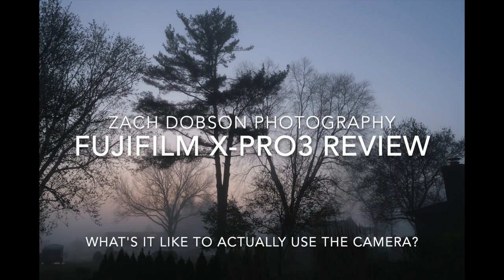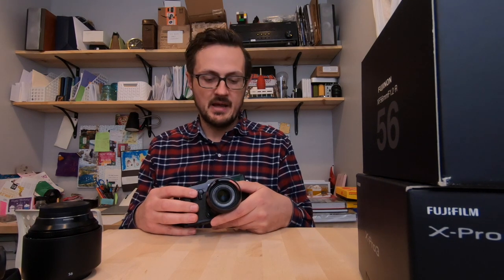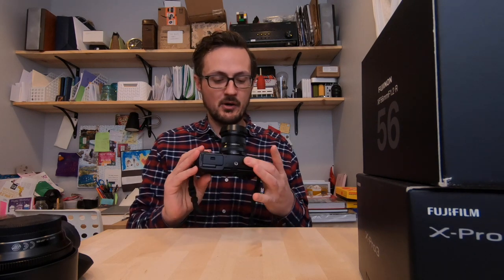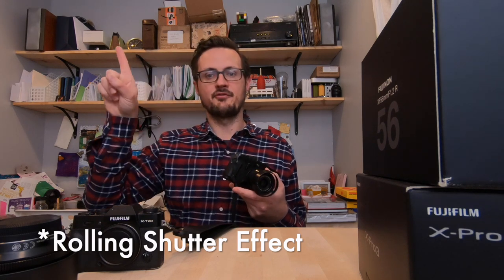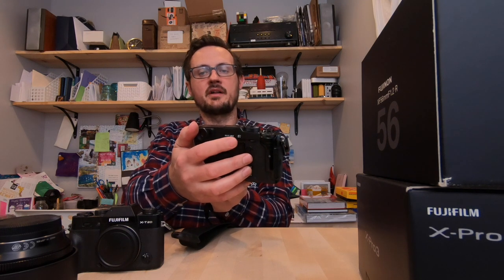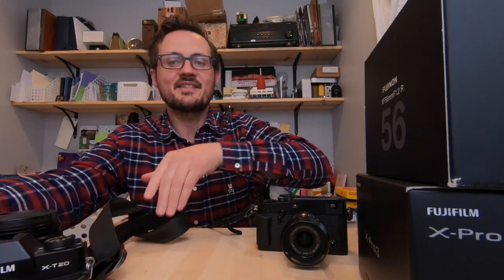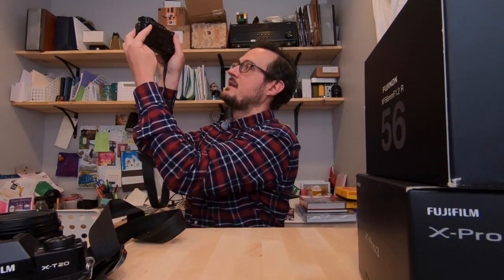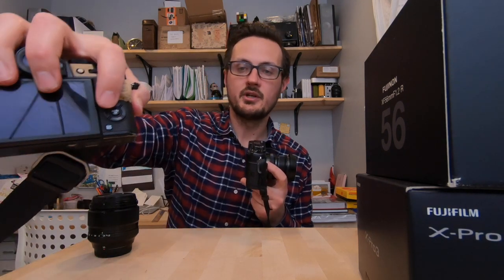Fujifilm X-Pro3: A Pratical Review (special appearance by the XF 56mm f/1.2 R)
**NOTE: I recorded this review while doing a livestream. I cut out most of the parts where I talk with viewers, but there are a couple remaining.

I want to take a more practical approach to a camera review. It's easy to find specs and sample images to pore over and endlessly scrutinize, but what is it like to actually USE the camera? In this review, I talk about my experience shooting with this camera for 3 weeks.

I've been a Fujifilm shooter for over 5 years, so I already knew the image quality would be excellent. And it was as you'll see from some of my sample images. But I was curious to see how it felt to use this camera like I use my X-T20 on a daily basis.

As a bonus, later in the video I talk about the Fujifilm XF 56mm f/1.2 R. A beautiful lens, but it does have its drawbacks, too.

Bookmarks
0:22 - Sample photos I took on the X-Pro3
11:28 - Rolling shutter effect
15:40 - Some criticisms (it's personal preference)
20:17 - Film simulations
23:00 - Shooting overhead (using the screen or not)
28:12 - All the photos in my book were taken on my Fujifilm camera
29:45 - Notes on the Fujifilm XF 56mm f/1.2 R

Check it out and let me know if you have any follow-up questions!

**NEWSLETTER**
I have so much to share that I hope will inspire you to get out and have fun taking photos.

For advice, tips and behind-the-scenes stuff, head to my blog...